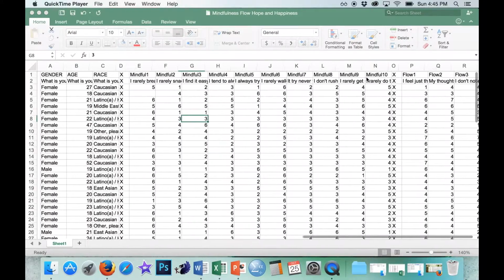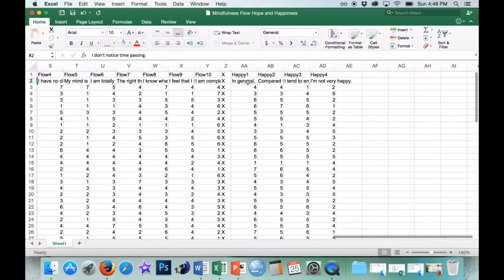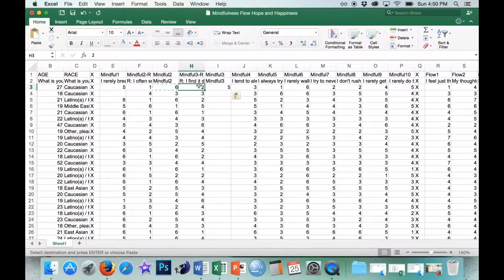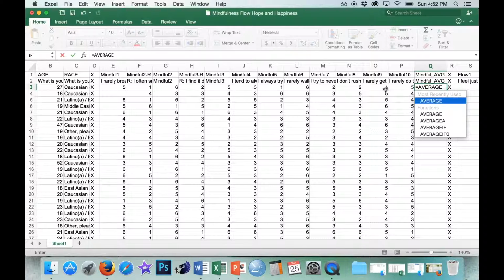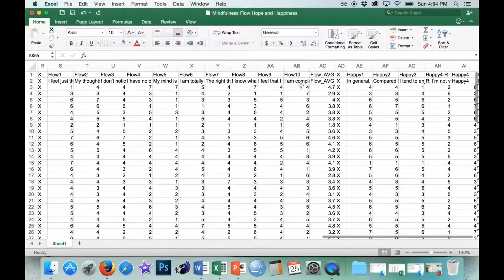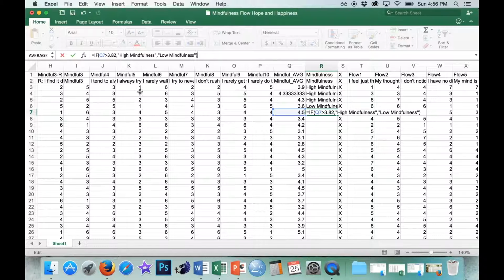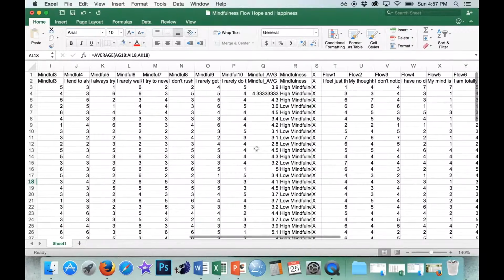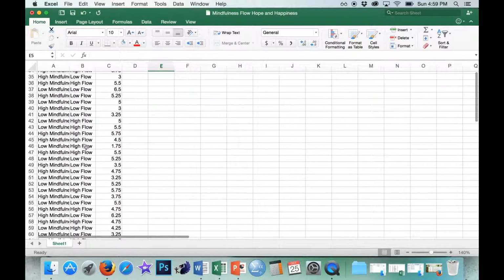Creating Excel File for ANOVA